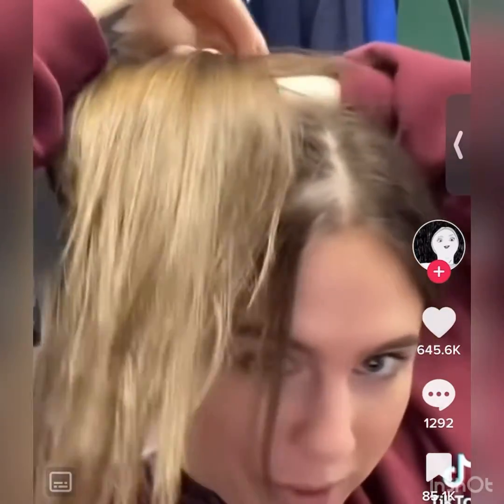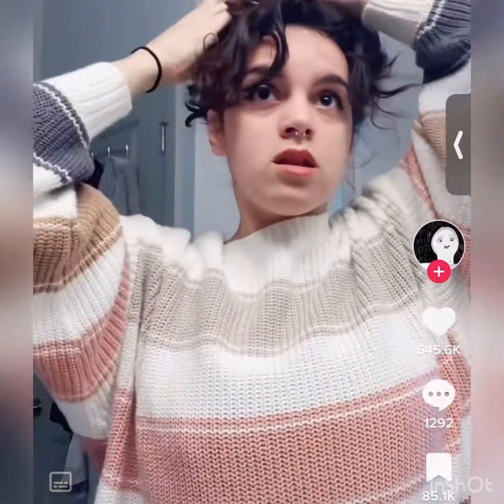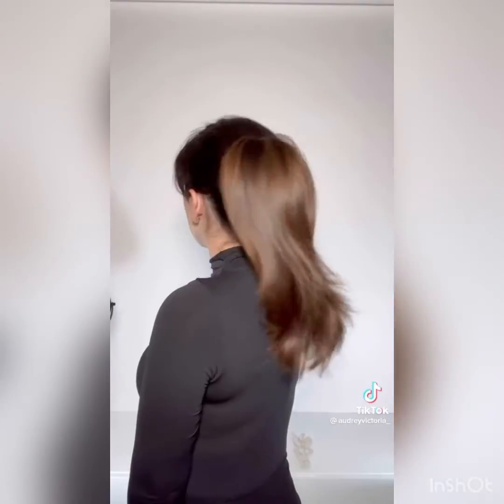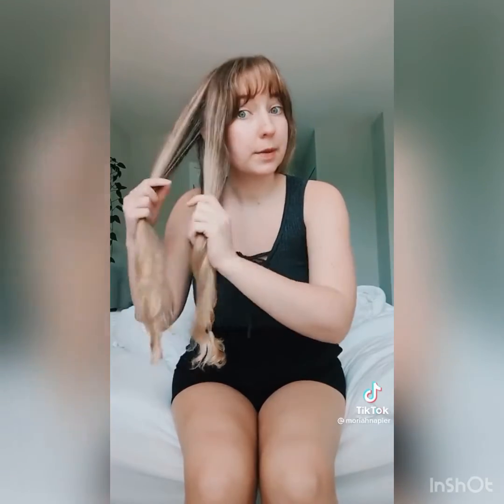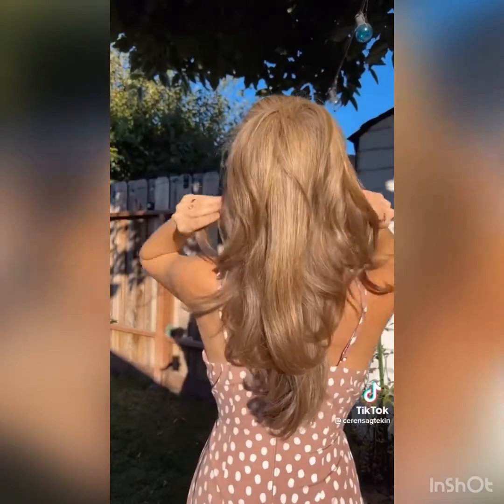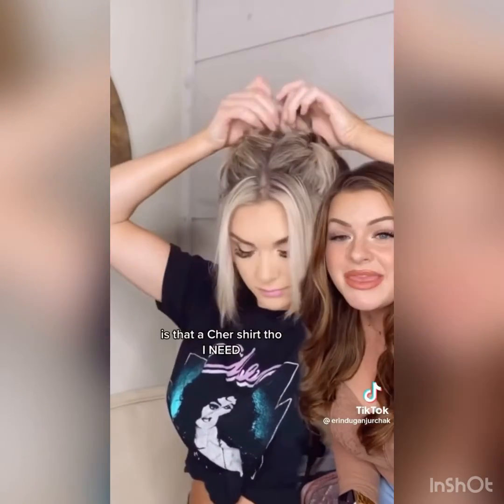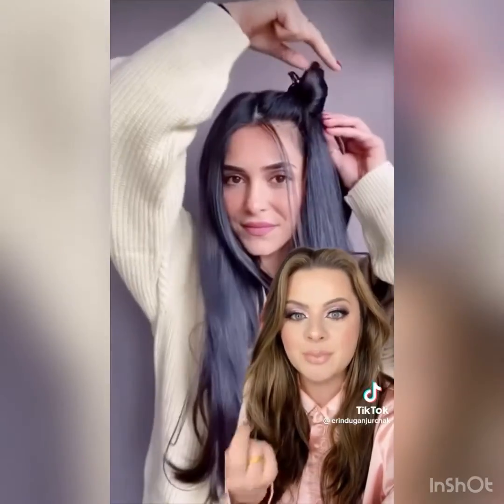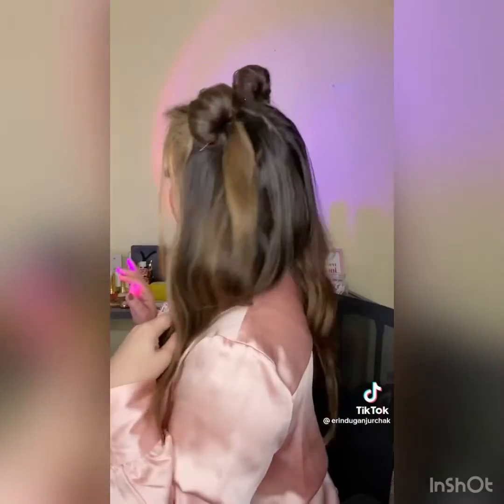Beauty hack hair tricks TikTok videos